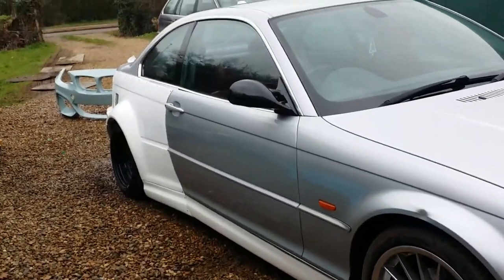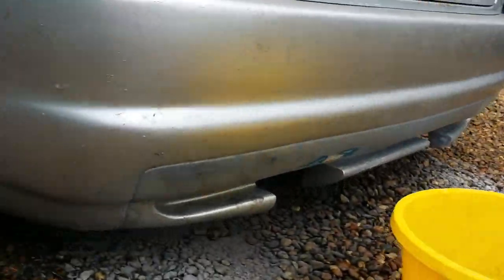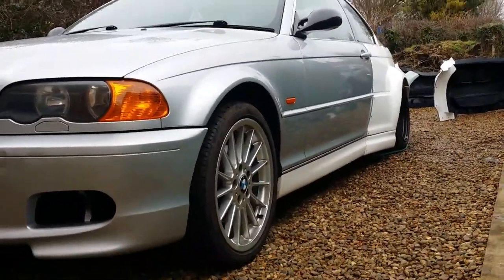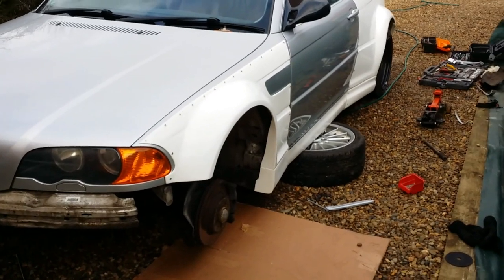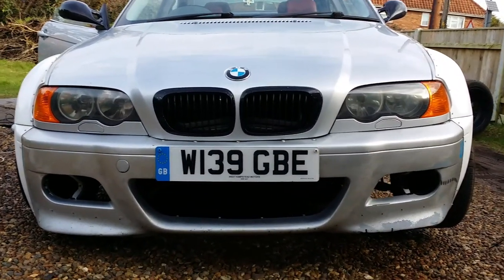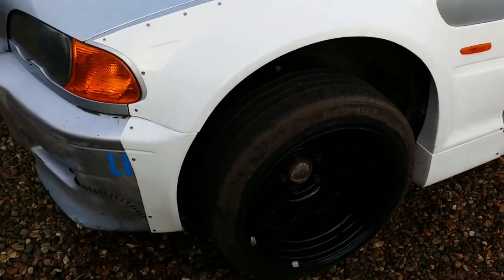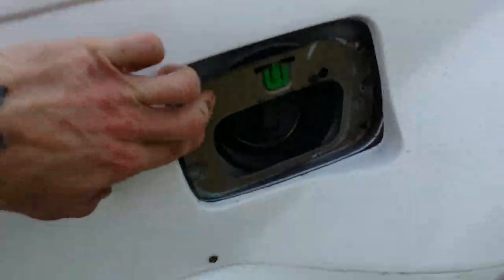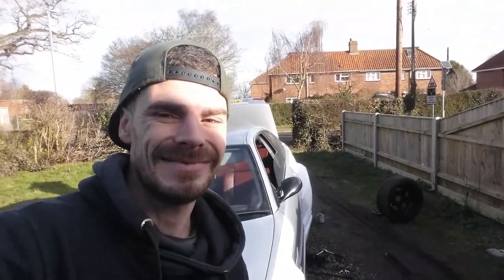WIDEBODY E46 BUILD [PT2]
TIME TO FINALLY CUT UP MY CAR AND FIT THIS WIDEBODY KIT!!!
I HOPE YOU ENJOY GUYS, I KNOW SOME BITS WILL BE LONG WINDED, AND MY CAMERA DIES ON ME A FEW TIMES BUT YOU'LL GET THE IDEA HAHA.
IF YOU WANT THIS KIT FOR YOURSELF YOU'LL HAVE TO ORDER FROM MUSK IN POLAND, THEY ARE THE ORIGINAL CREATORS OF THIS KIT AND I WONT BE RESELLING IT!!!
IM RUNNING OUT OF TIME BEFORE MY 600 MILE JOURNEY UP TO SCOTLAND, WILL I MAKE IT IN TIME???